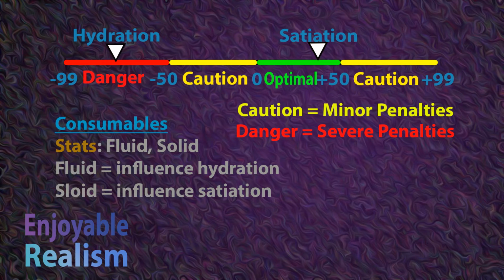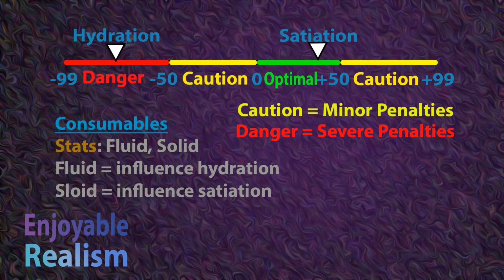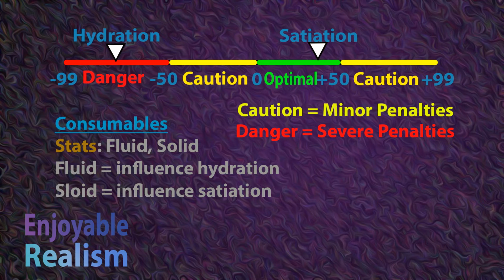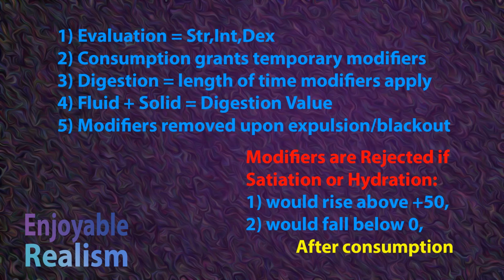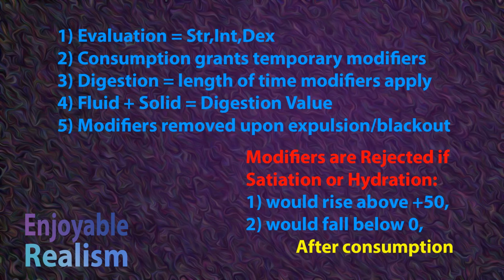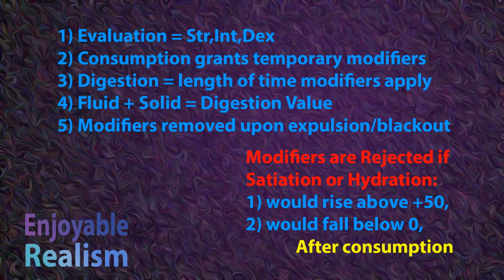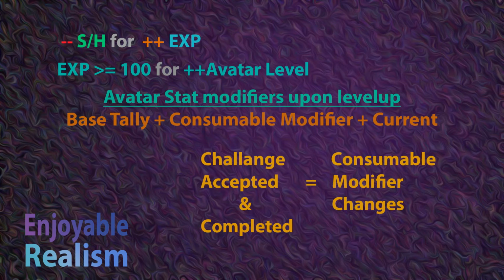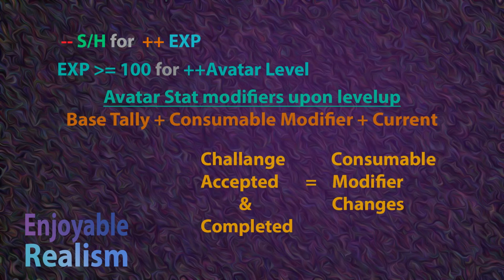ER Ep1 Hunger and Thirst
The overall purpose of this video is to stimulate discussion regarding the application of real-life elements in designing game mechanics. Specific to this video is the simulation of hunger and thirst, and how such application can tie directly to natural progression of an avatar's performance.